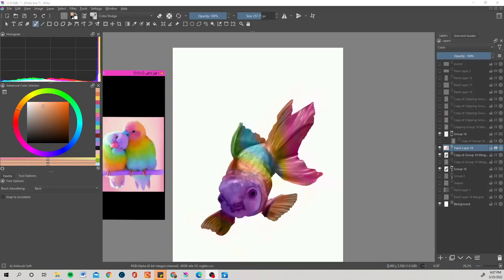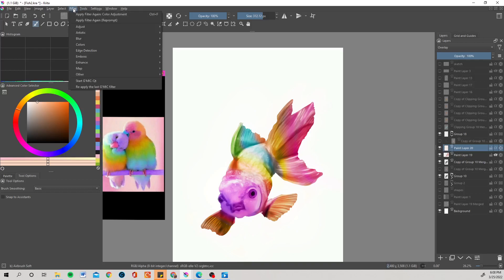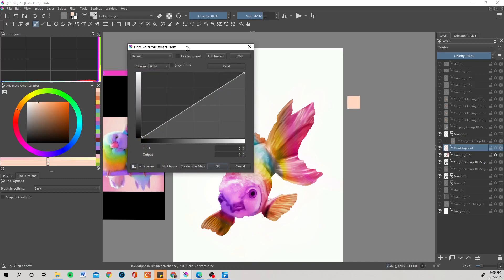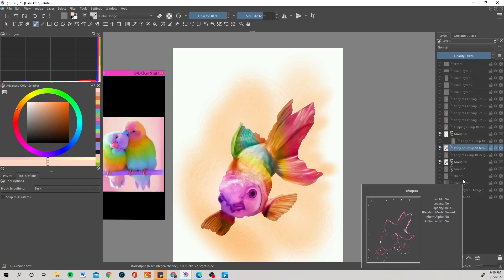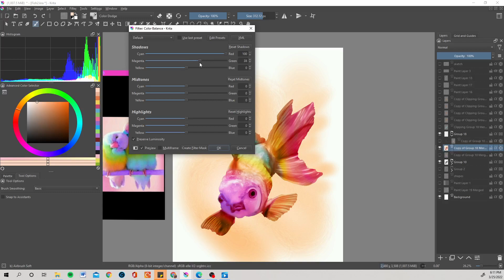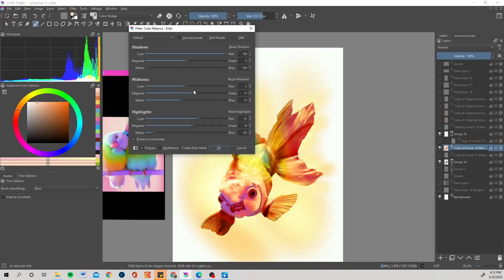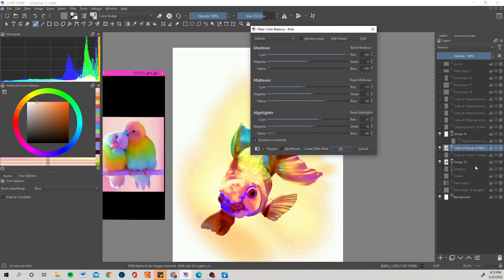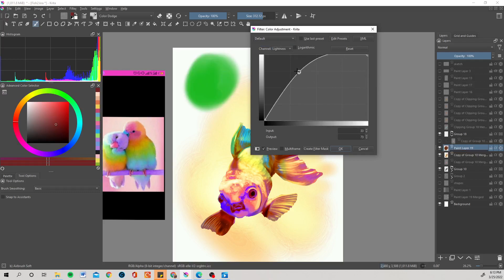Muddy Colors to Vibrant Colors in Krita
So sorry but the audio starts breaking up towards the end of the video. One day I'll remake it.